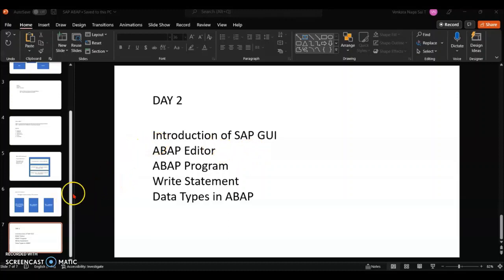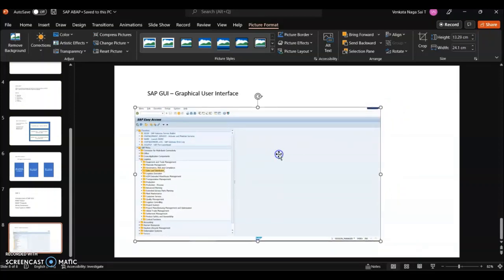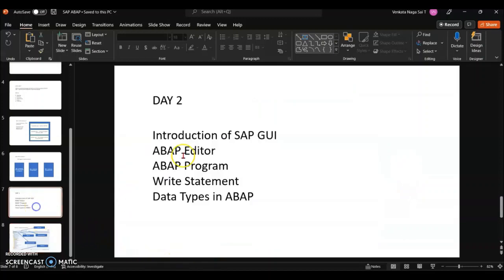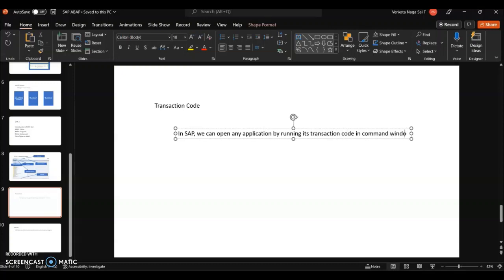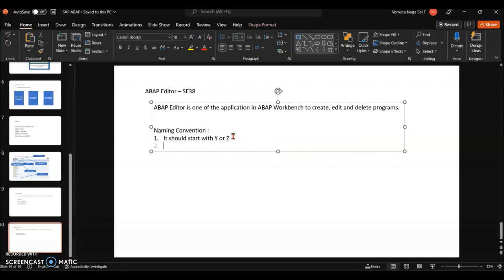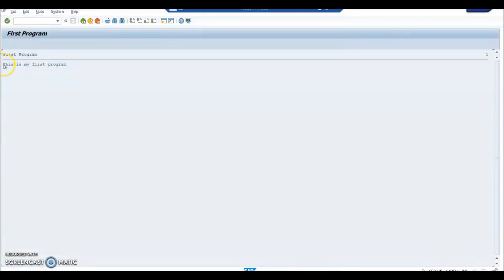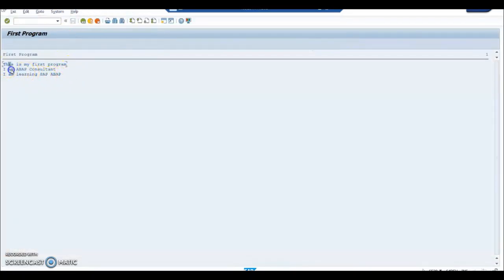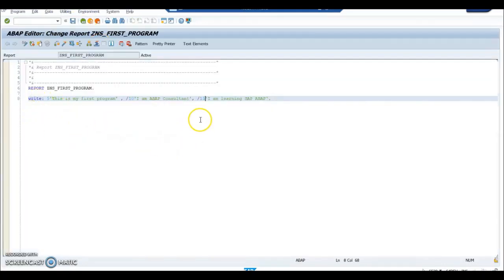SAP ABAP DAY 2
In this video, we are going to discuss following topics.
Introduction of SAP GUI
ABAP Editor
ABAP Program
Write Statement

sap abap complete training videos
sap abap training videos in telugu
sap abap training videos in hindi
sap abap video tutorials full
sap abap workflow tutorial